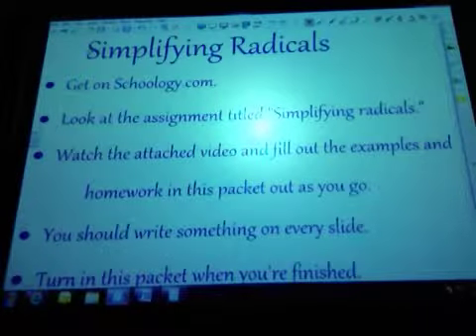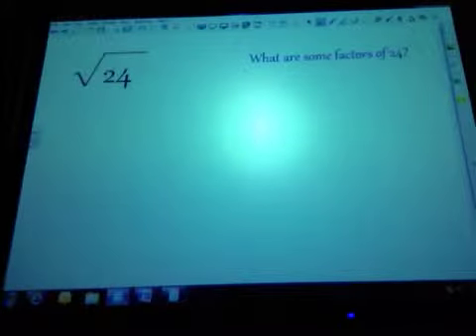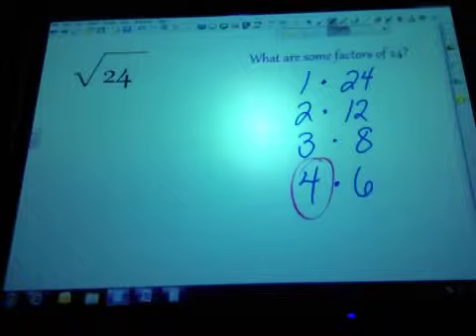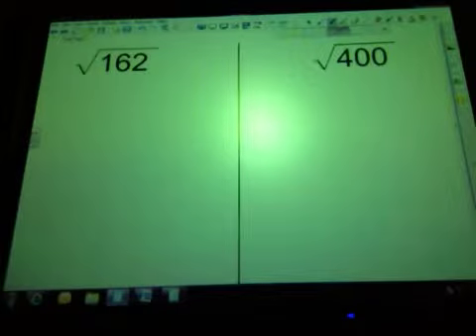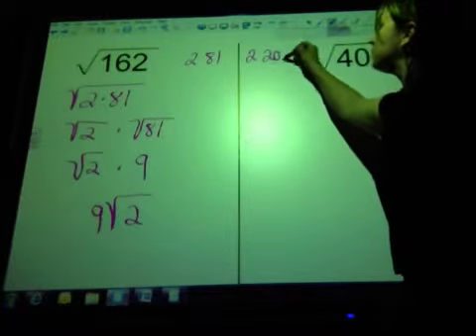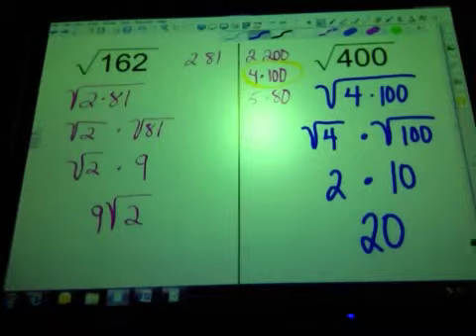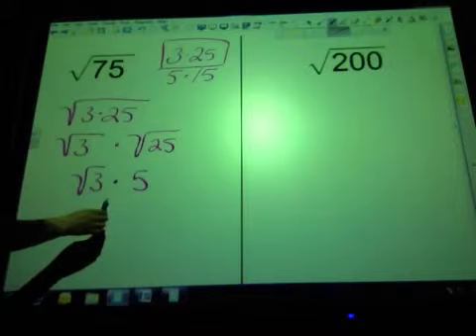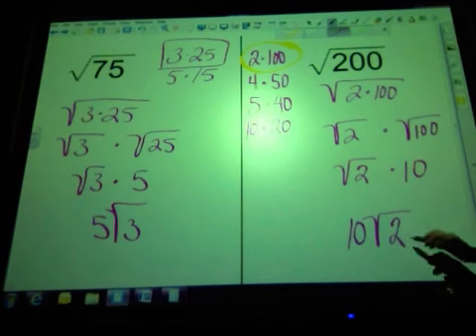Simplifying Radicals - Part 1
This is the first of 2 videos introducing how to simplify radicals.